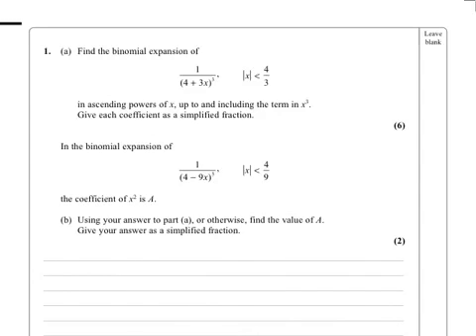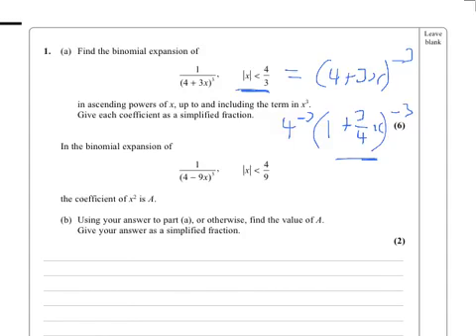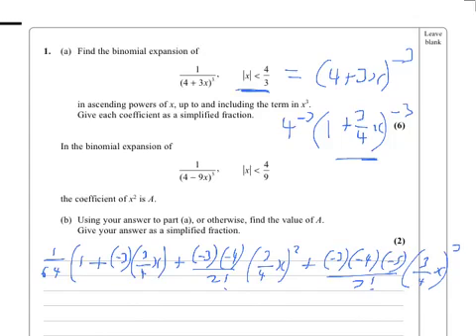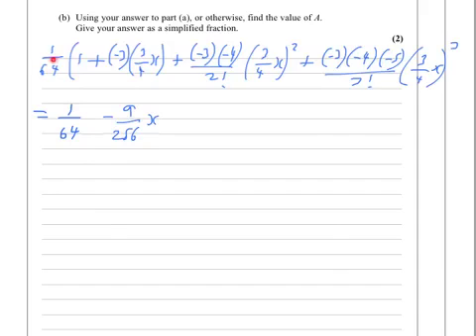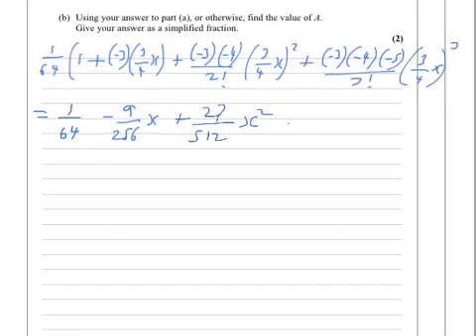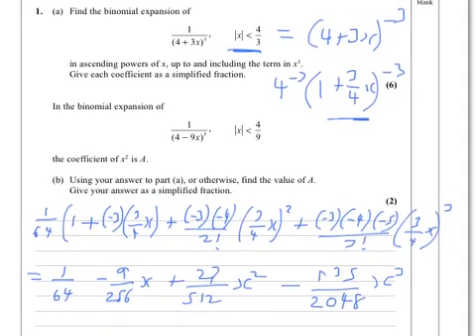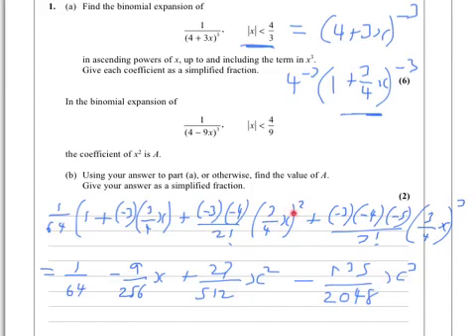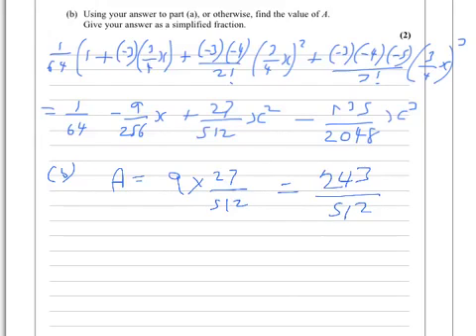C4 Jan 2014 Q1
From the Edexcel IGCE